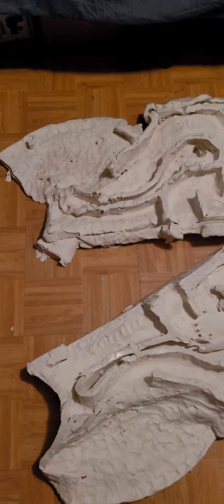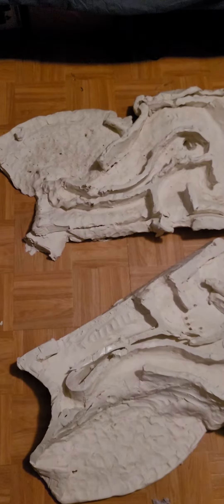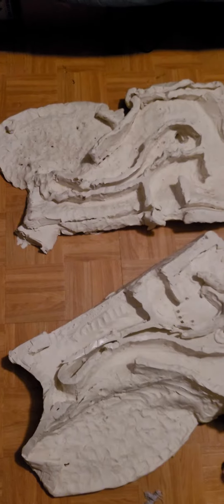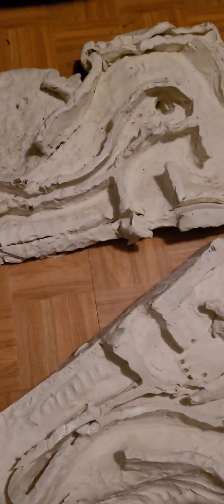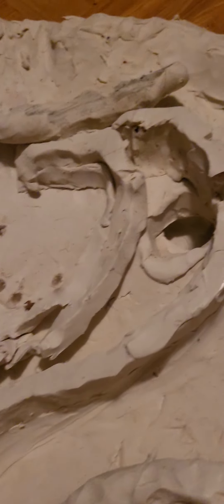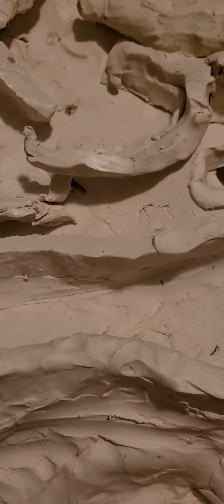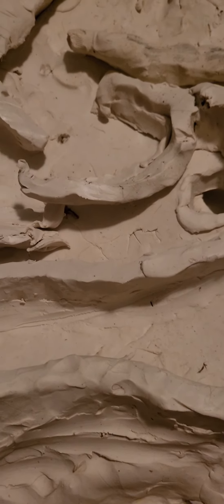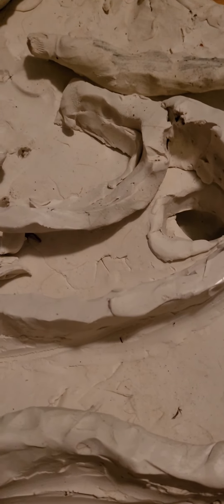KDMC Designed Toilet dessiction.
KDMC designed this particular model. I plan on re-making it as I made some modifications that may have hindered it's performance, and also I ran out of clay and was unable to add a rim. Other than that though, it worked. Also check out KDMCs channel he's awesome.